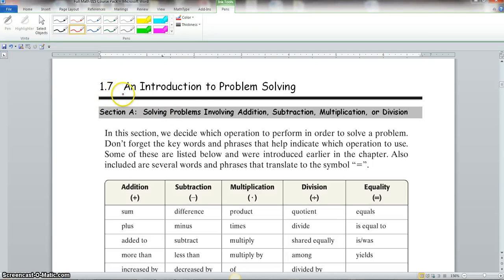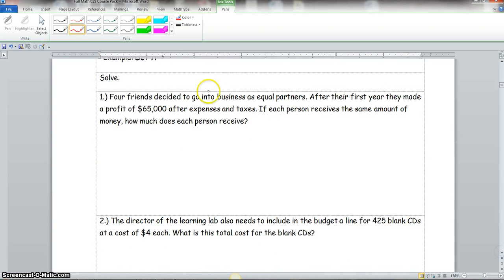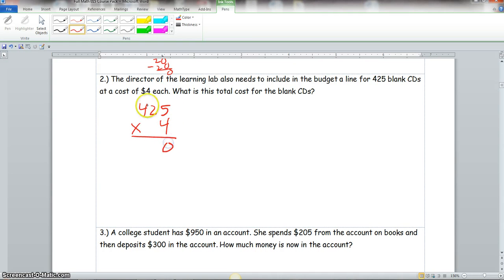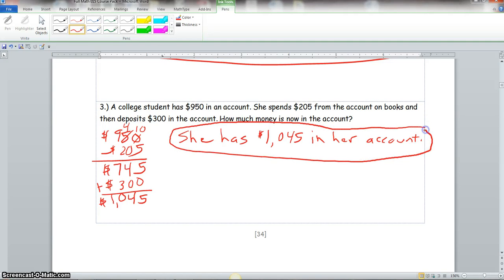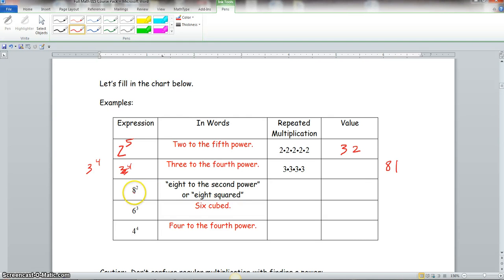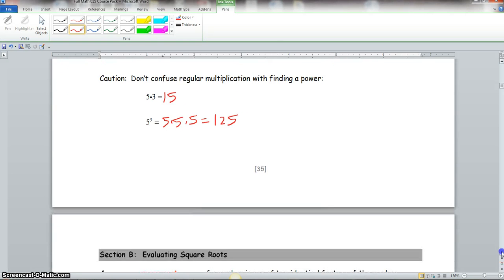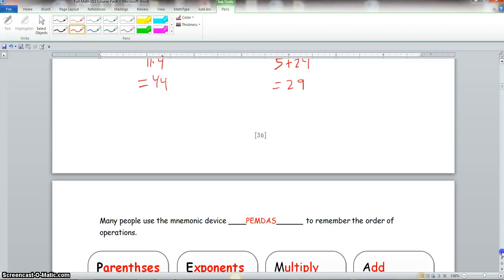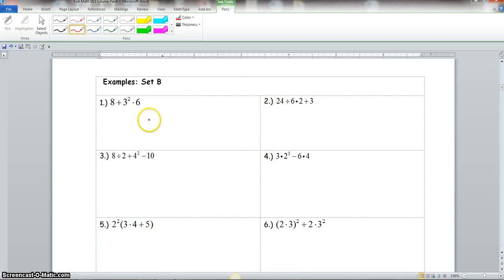MAT 015 Sections 1 7 and 1 8 Video 1